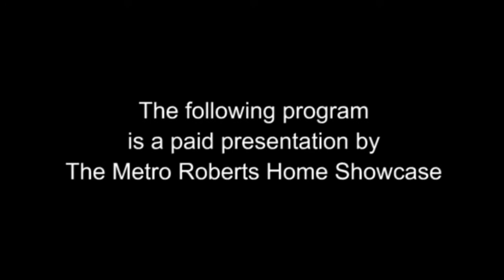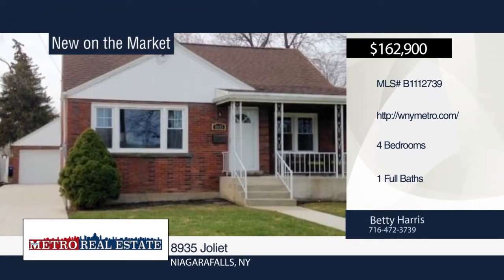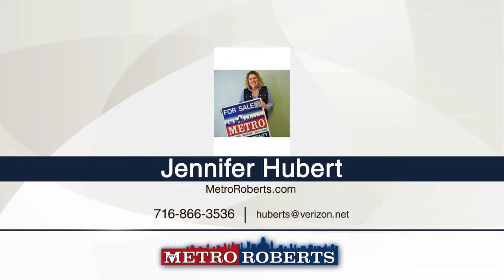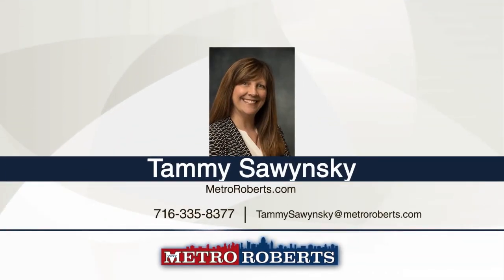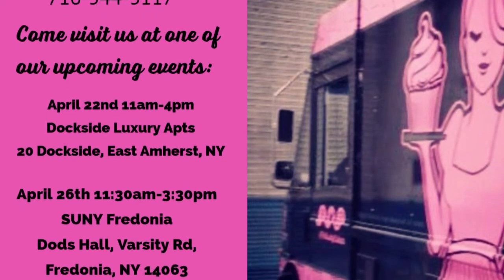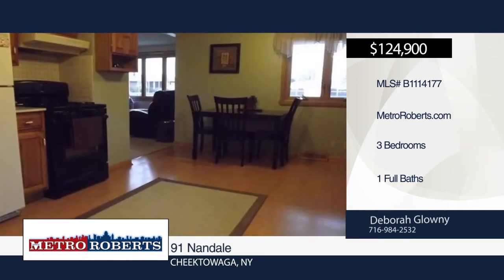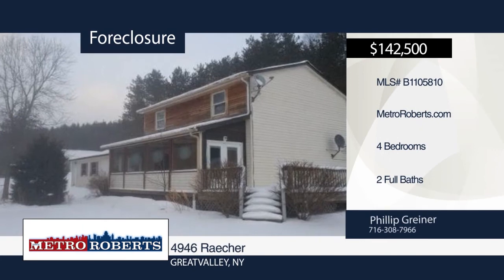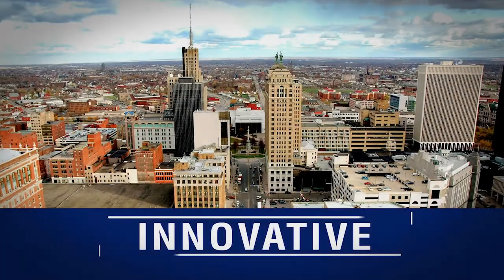WNY Metro Youtube Channel: WNY Metro Showcase Of Homes